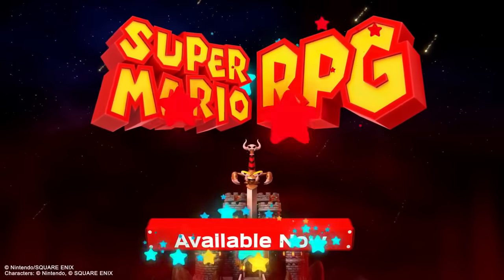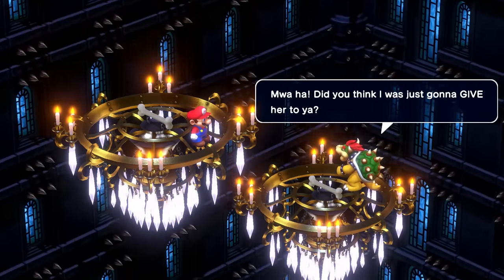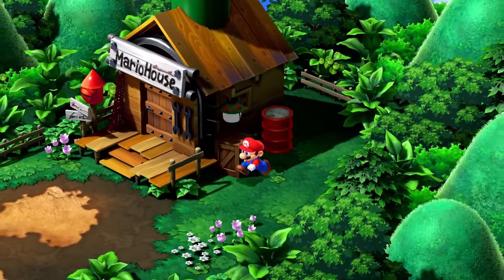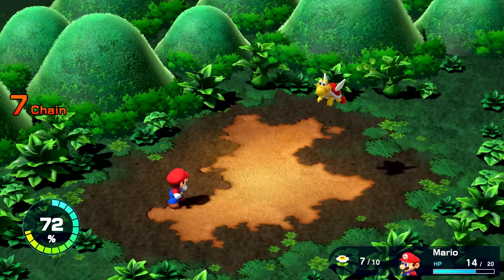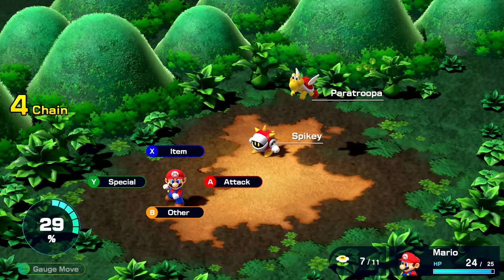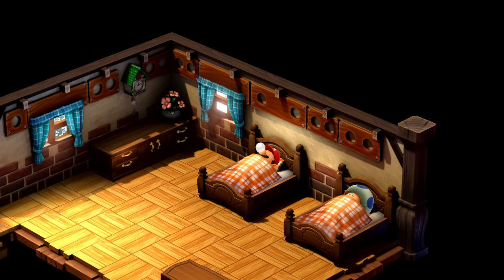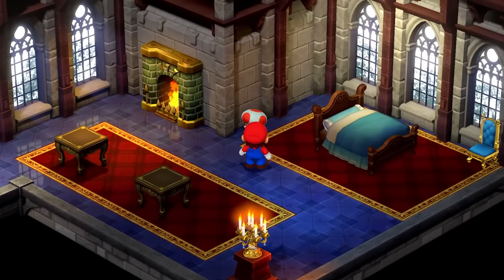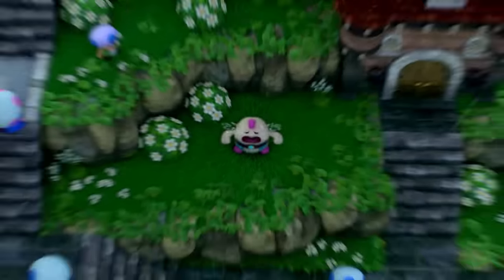Super Mario RPG Gameplay Walkthrough Part 1 - Princess Peach Captured! Mushroom Kingdom!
Welcome to Super Mario RPG Part 1! We begin our new Super Mario RPG Remastered adventure with Princess Peach being captured by Bowser! Mario reaches Bowser's Castle to save her, but soon after Smithy the giant sword crashes through the castle sending Mario flying!

This Super Mario RPG gameplay walkthrough features Zebra Gamer's full commentary as he plays through the game 100%! Throughout this series, we play through every level, try out each character, and defeat all boss fights.

More information about SuperMarioRPG SuperMarioRPGRemake on NintendoSwitch player by ZebraGamer
Set out on a classic Mario adventure
Enter—or revisit—a world of whimsy with Mario on a quest to repair Star Road and defeat the troublemaking Smithy Gang. Team up with a party of unlikely allies, like the monstrous Bowser and a mysterious doll named Geno, in a story-rich RPG packed with laughs and quirky characters.
A strange party unites to save Star Road
Meet the team of oddballs setting out to thwart the troublesome Smithy Gang and protect everyone’s wishes. Even Bowser is lending a claw!
Mario
The hero of the Mushroom Kingdom who always jumps in to help. Mario serves Fireball and Jump specials to stomp all over enemies.
Princess Peach
The beloved ruler of the Mushroom Kingdom who is…missing?! Once found, Princess Peach supports the party with healing and staggering status effect specials.
Bowser
The King of the Koopas who lost his Keep to the invading Smithy Gang. Bowser uses his might and mischievous minions to overwhelm his enemies.
Mallow
A young frog (despite appearances) and the grandson of the Frog Sage. Mallow unleashes the destructive power of weather onto enemies, while healing his allies with rain.
Geno
A powerful protector of Star Road taking the form of a humble doll. Geno puppeteers his own style of moves, like Geno Beam and Geno Boost.